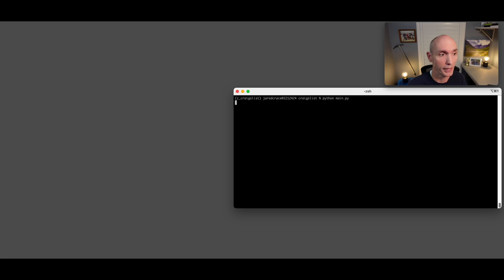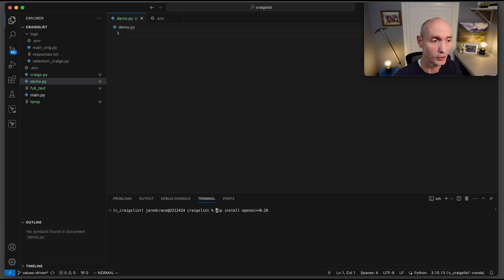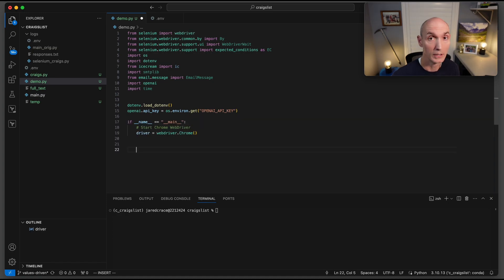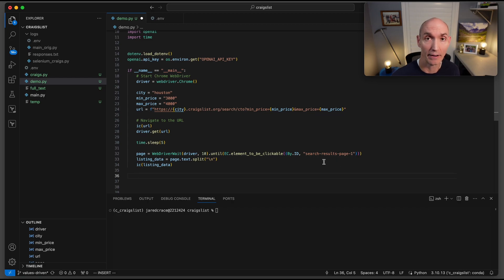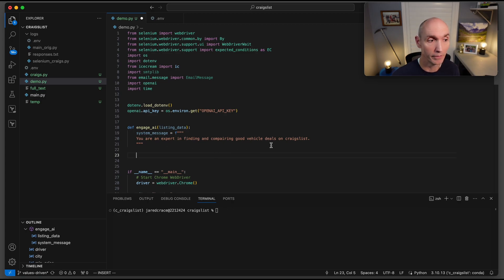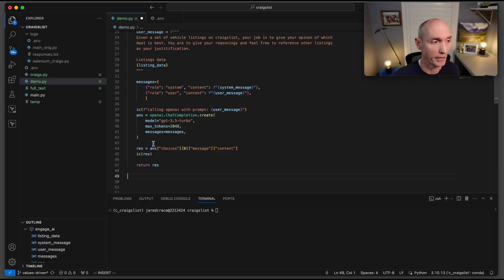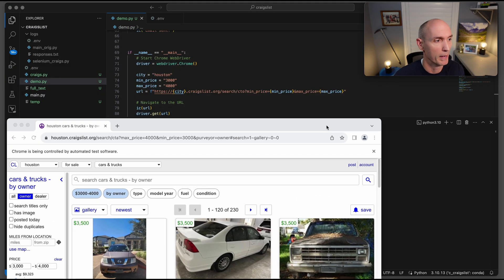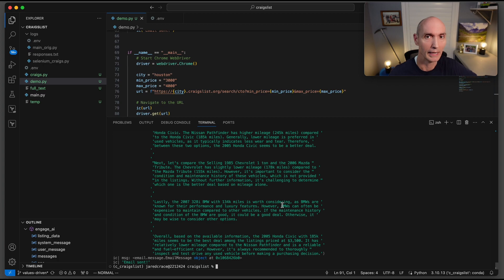Python Craigslist Web Scraper with AI decision making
In this video I provide a working demo of a very simple yet powerful Python Craigslist Web Scraper that even uses Chatgpt to plow through listings in seconds and do the comparisons for you. It also sends you an email notification so you can take further action.